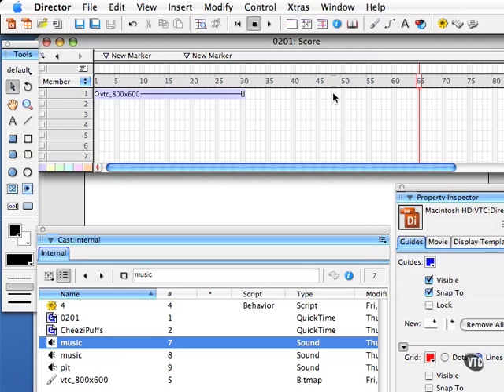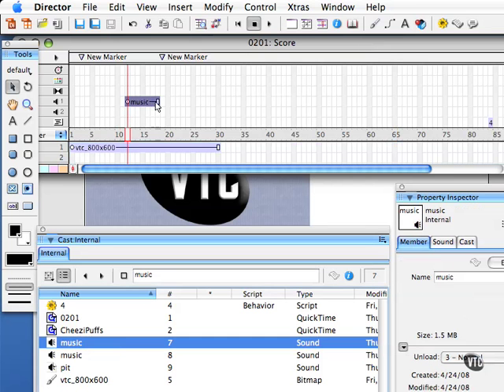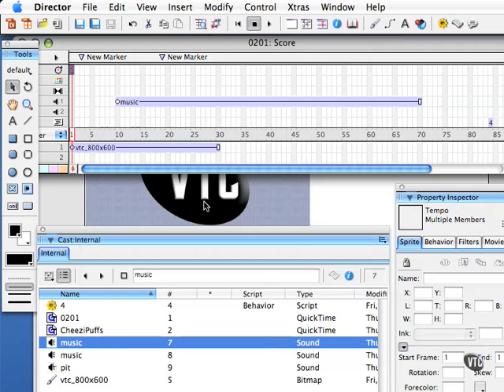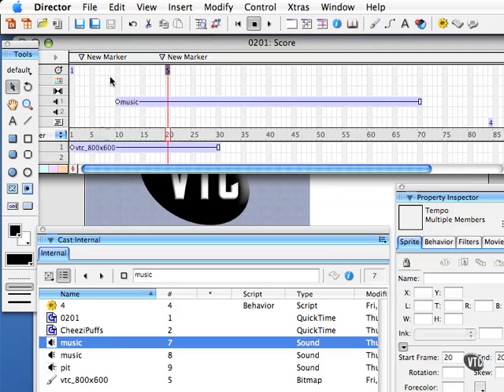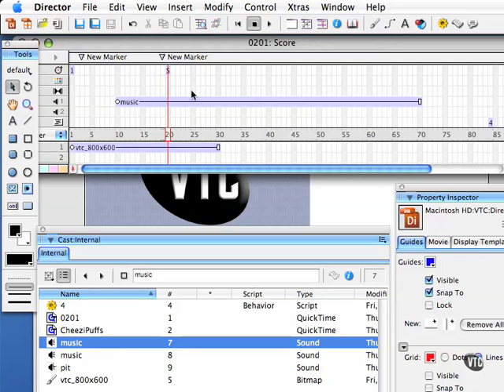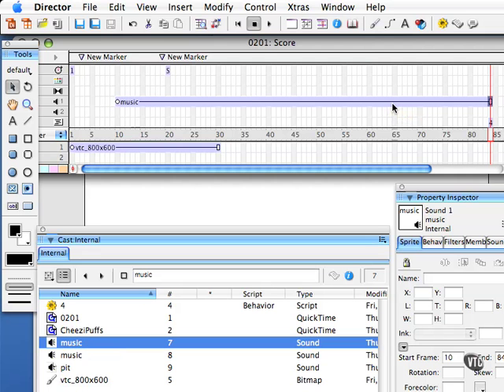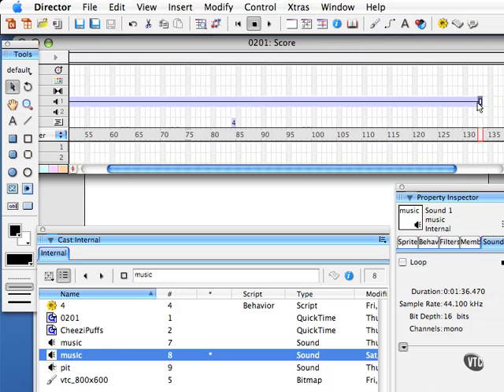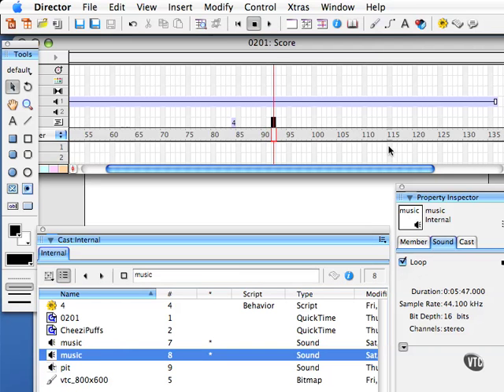08 03 Controlling Sound in the Score